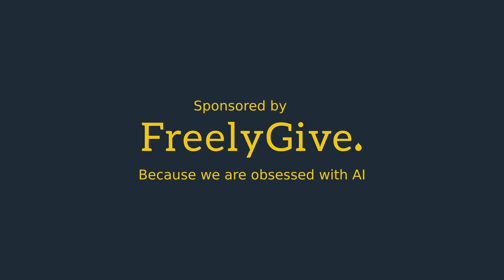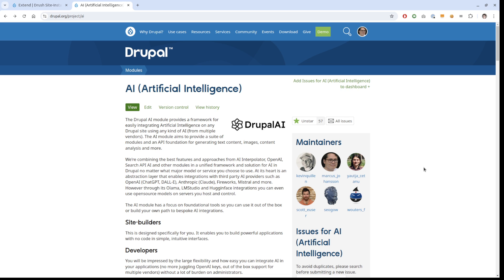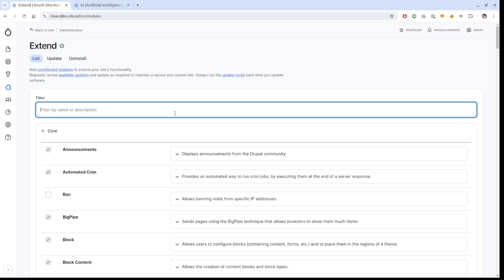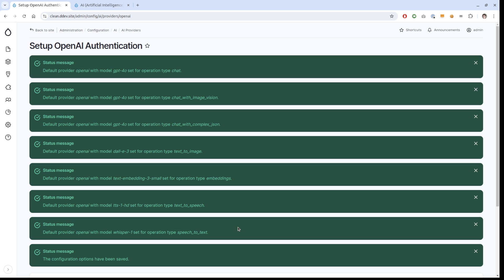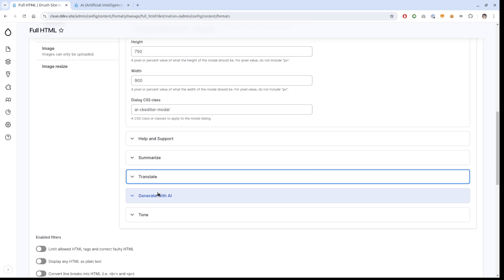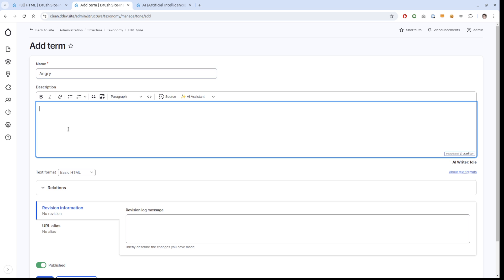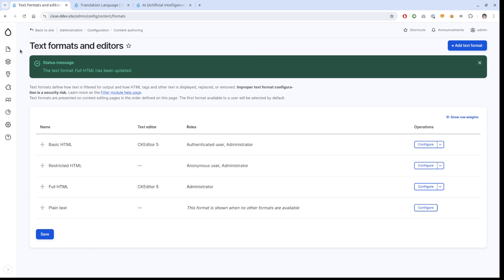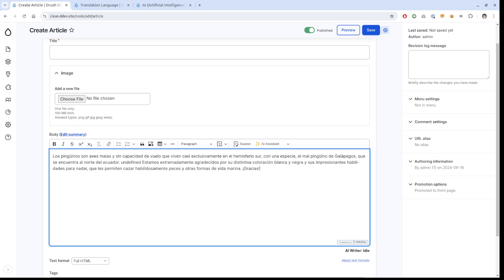AI Powered CKEditor in Drupal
The AI module and its AI CKEditor module will enpower your editors to use AI inside the CKEditor field.

In this short video, we will setup the AI module, a provider and CKEditor module and showcase the different features of the AI module.

This module was mainly written by Kevin Quillen, with some help on the edges by Frederik Wouters.